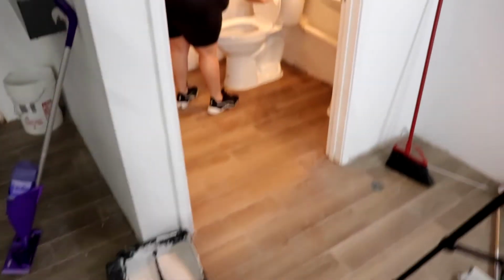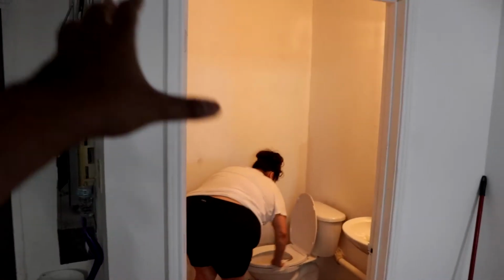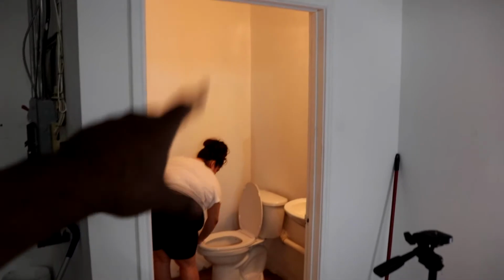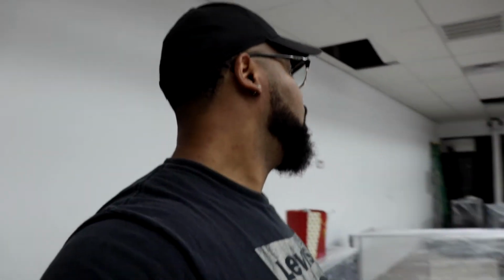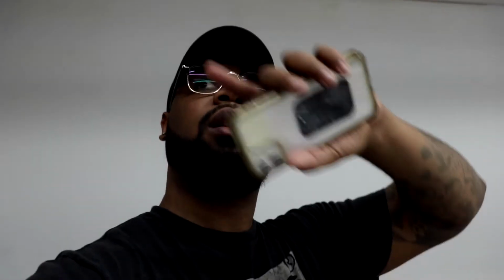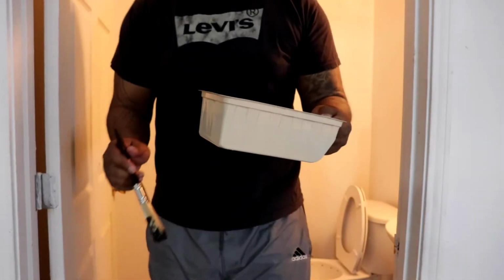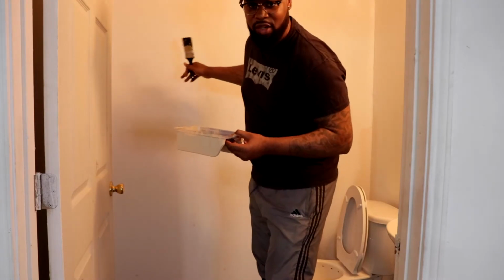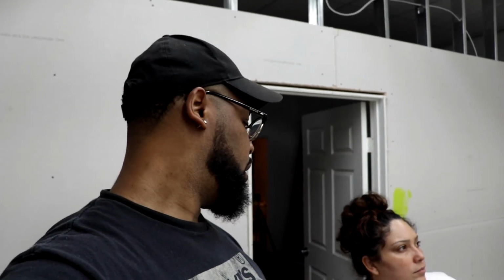PAINTING OUR BATHROOM | HOW TO START A BUSINESS IN 2021 | VLOG PART 5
In this video we paint one of the walls in our bathroom black! Trying to make the bathroom look just a little better than before. This is just the start of our bathroom renovation.

If you haven't opened a retail store before, you might want to check out all of the videos in the playlist to learn what goes on behind the scenes of a new retail store. There are a lot of hurdles and things required before a store can be ready to open. Watch us teach you everything about HTV vinyl and sublimation. Learn how to make custom apparel and how to sell it at a good price. We teach how to start a small business from your home and grow it so you can one day have your own retail location. If you want to learn how to start a business in 2021 then you are going to have to learn a few things. On this channel we can teach you those things so that you can be a successful entrepreneur and run a successful business that makes you a lot of passive income.

EPSON ET-2720 ECO TANK PRINTER

Sublimation ink

SUBLIMATION PAPER

QUICK LINKS:
FOAM HTV

LINKS TO ALL MY EQUIPMENT:
Cricut Explore Air 2 Mint
Camera Canon SL2
Pop Lavalier mic
10" Ring light
HP Inject Printer
Sublimation Ink
Heat Press
Heat Press Pillows
Teflon Sheets
Heat Tape
Hat Press
Cricut Mat

FLASHCUSTOMDESIGNS.COM

Flashcustomdesigns

⭐️VIDEOS YOU’LL ALSO LIKE